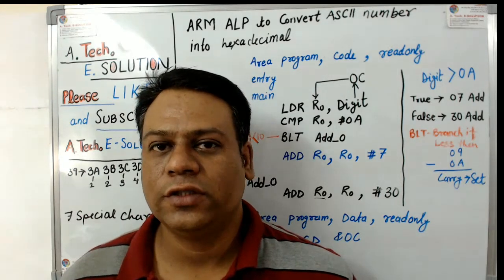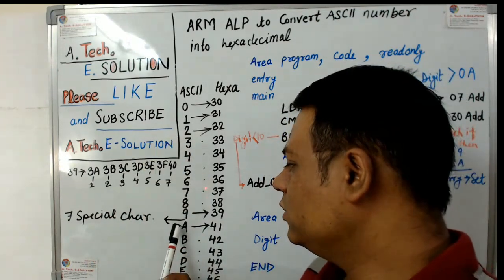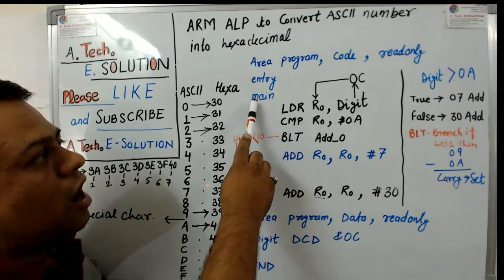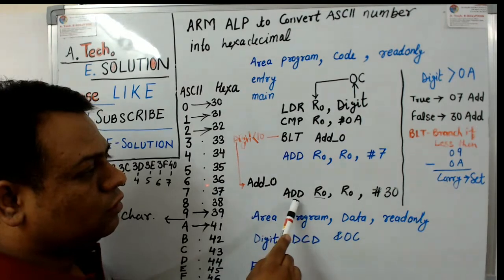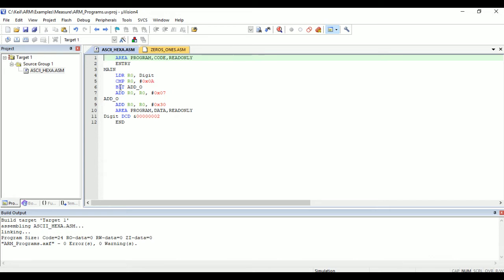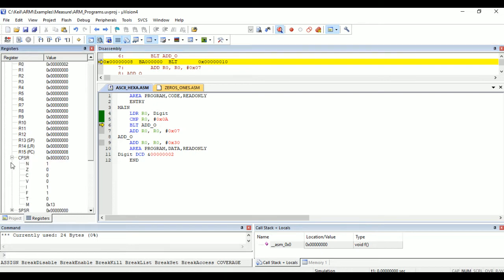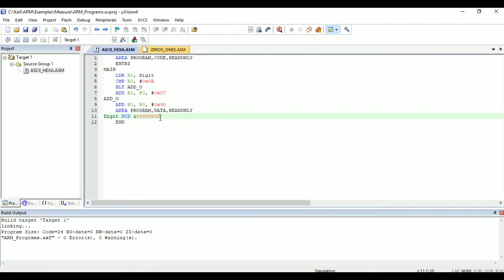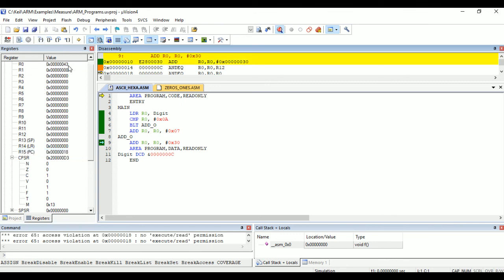ARM PROGRAM TO CONVERT ASCII NUMBER to HEXADECIMAL NUMBER